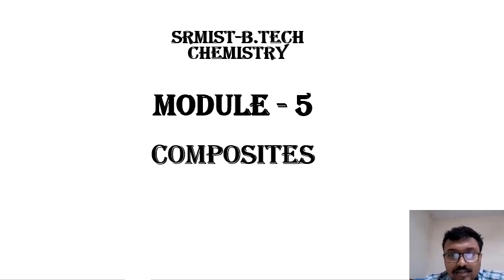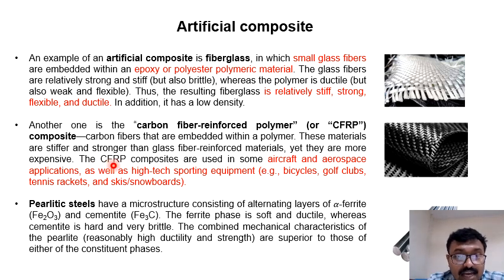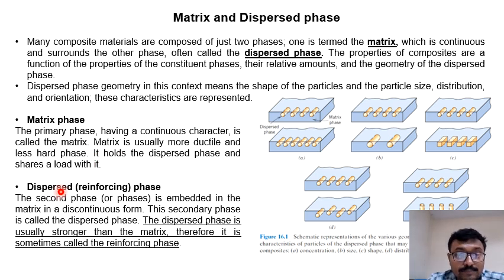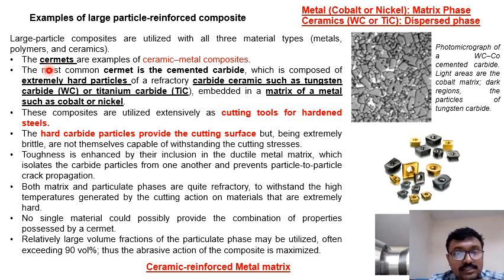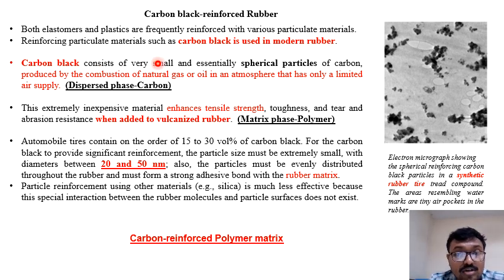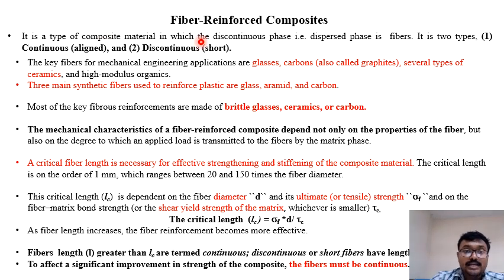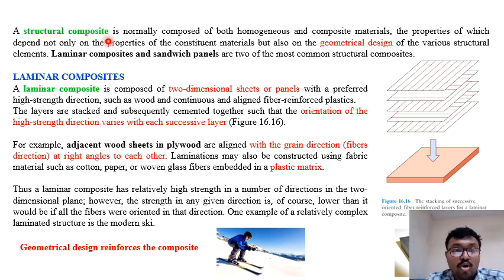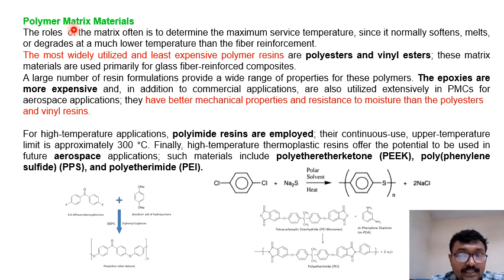SRMIST BTech Chemistry Module 5 Composites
Module 5 Composites